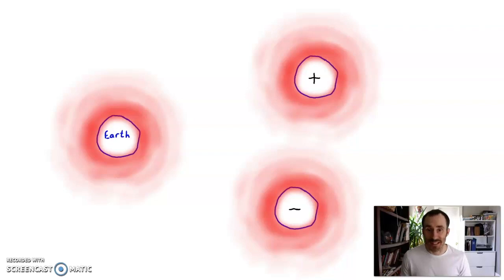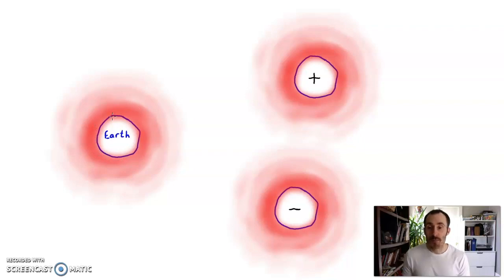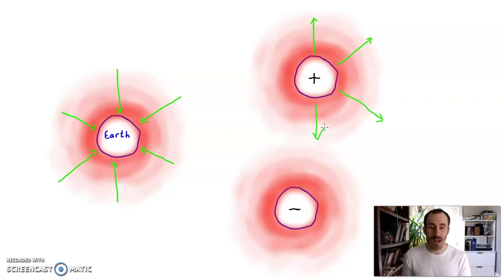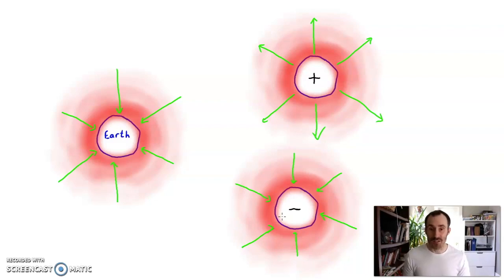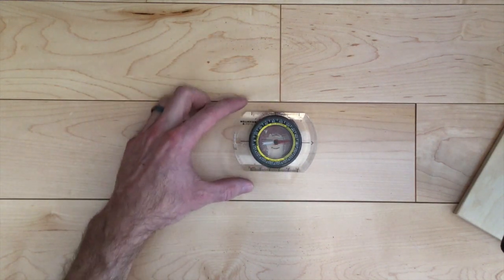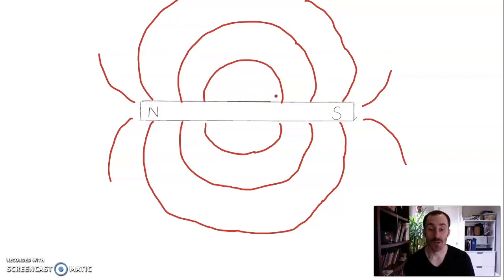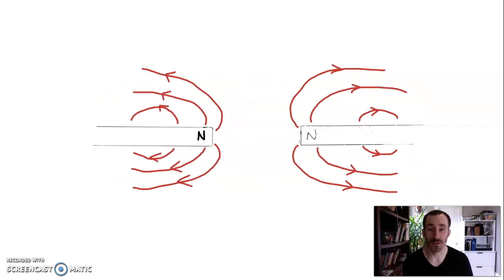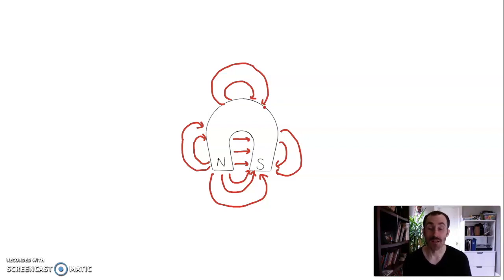Magnetic Fields 1.1: Introduction to Magnetic Fields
An introduction to and demonstration of the characteristics of magnetic fields.